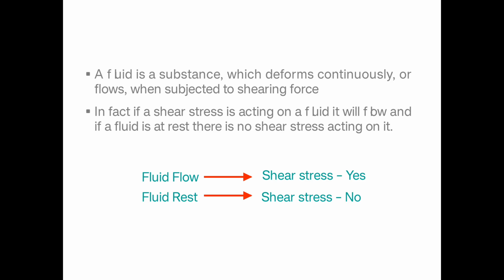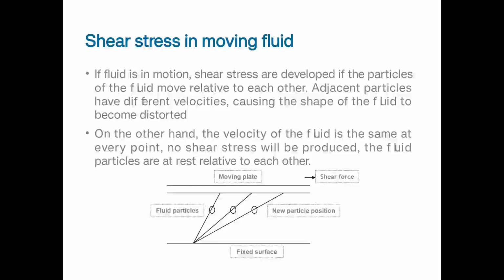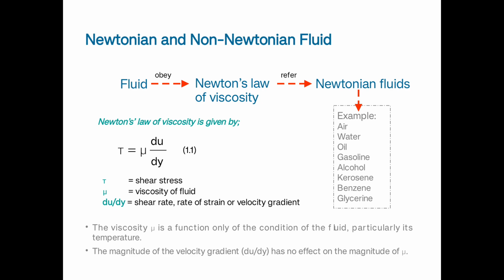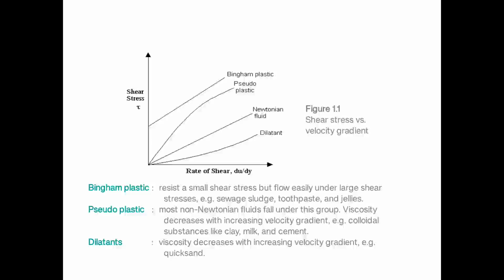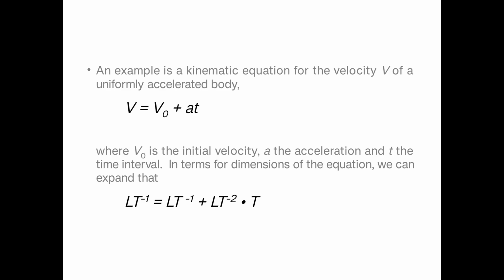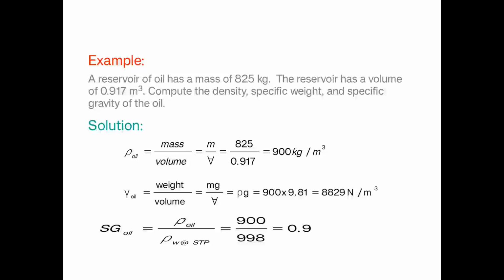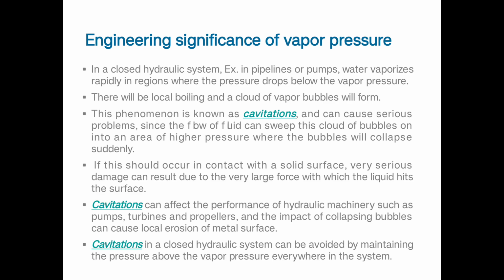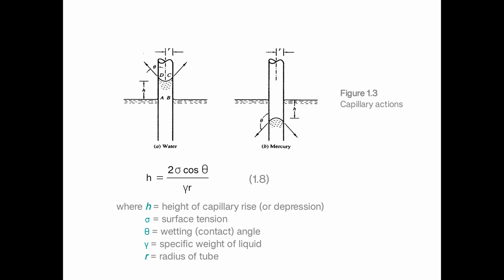FUNDAMENTALS AND TYPES OF FLUIDS FLUID MECHANICS FOR CHEMICAL ENGINEERS - ESEC LECTURE SERIES